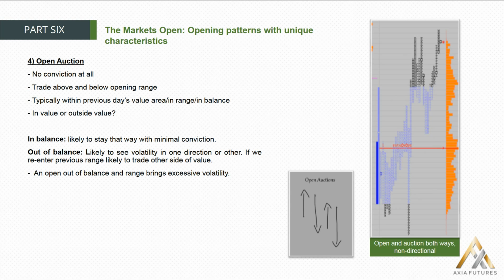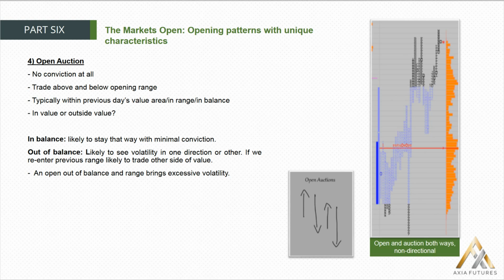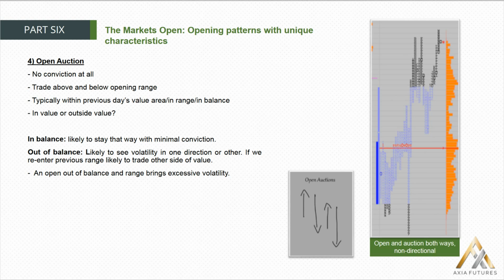MODULE 2 THE PROFICIENCY PART 6 21 The Market Open Opening Patterns with Unique Characteristics